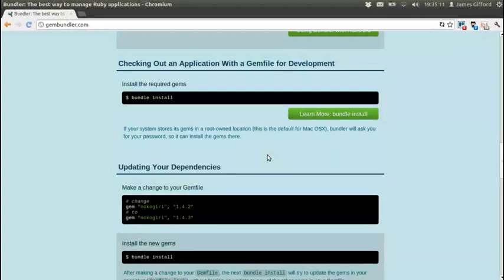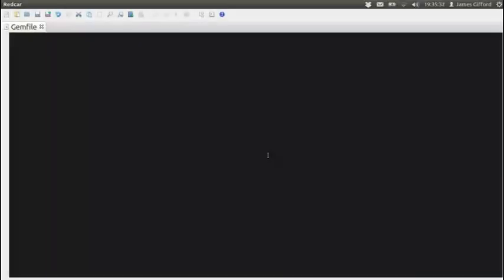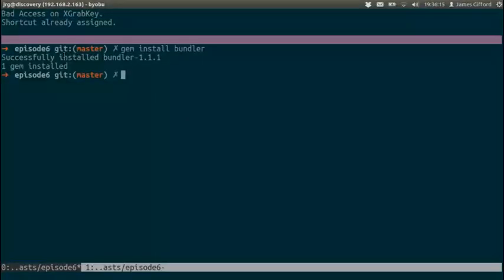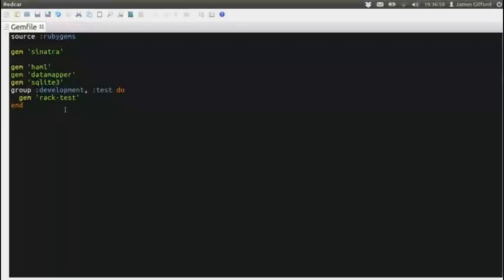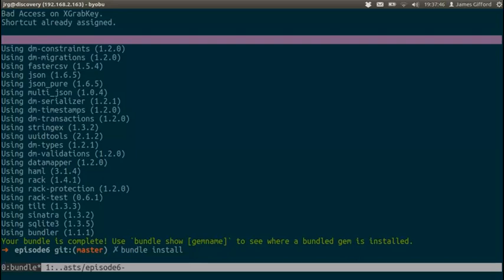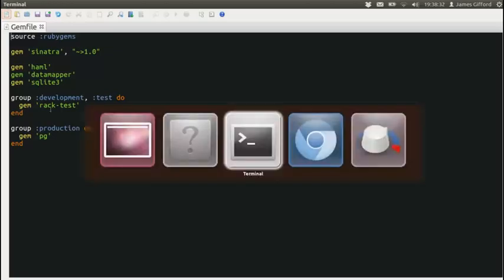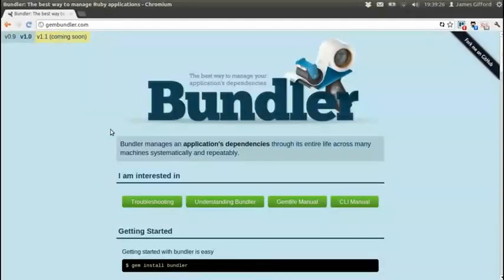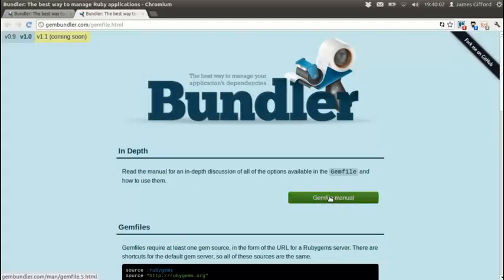Ruby Casts Episode 6: Bundler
Apologies for the low quality audio, I wasn't able to scrub it in time for launch this week.

 Ruby Casts Episode 6: Bundler. James Gifford takes you through a tour of bundler, a easy way of managing your applications dependencies.